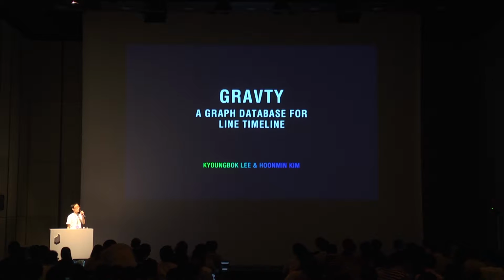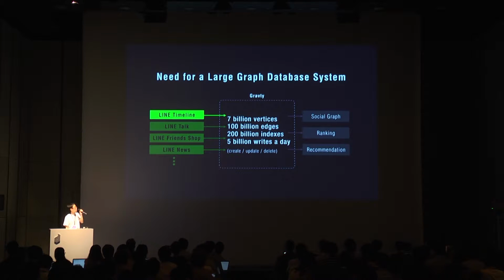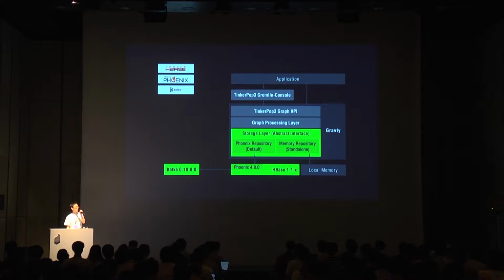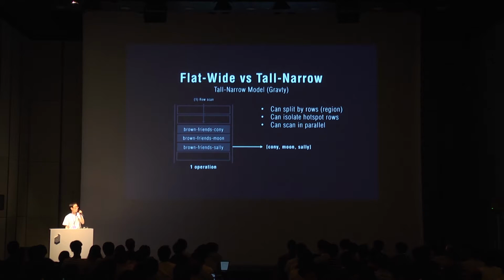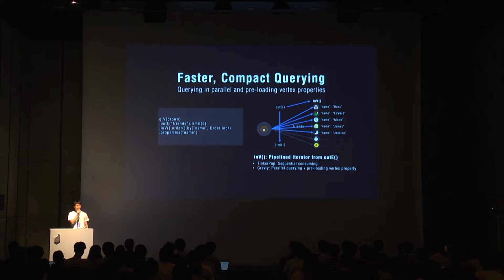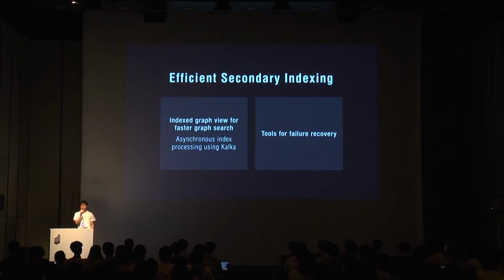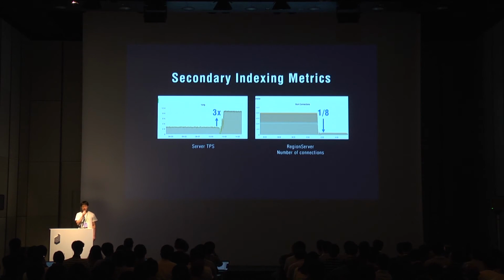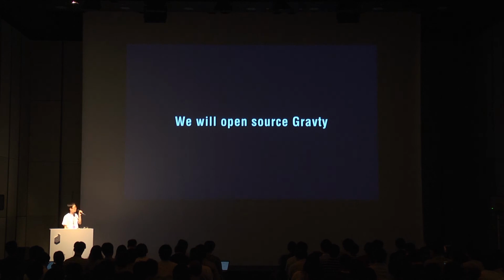【DEVDAY2016】 Gravty: A Scalable Graph Database to Traverse Large-Scale Relationships Fast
Speech by:KyoungBok Lee, Hoonmin Kim